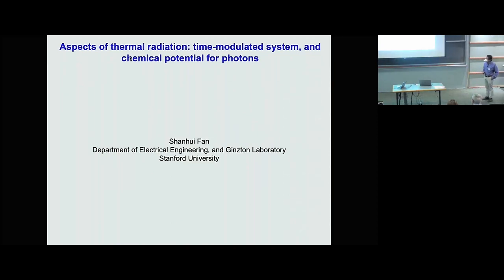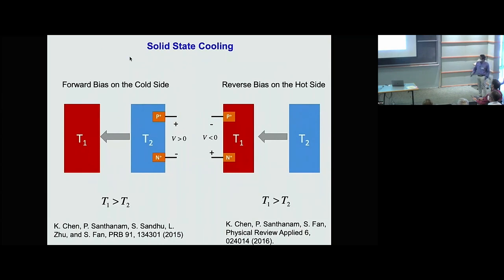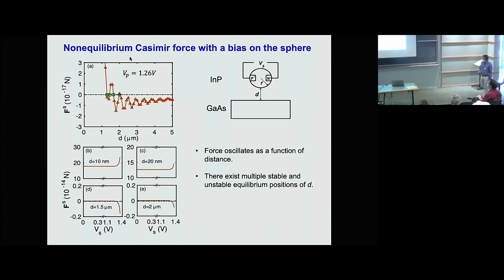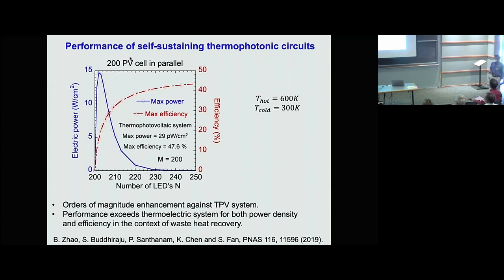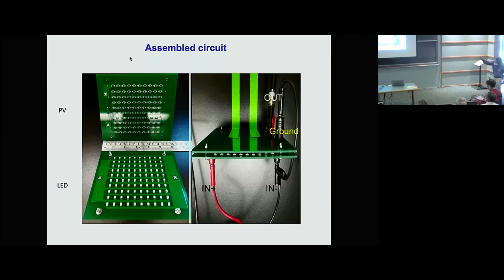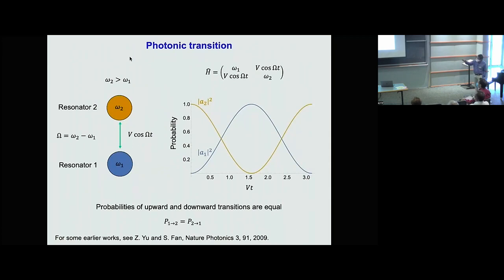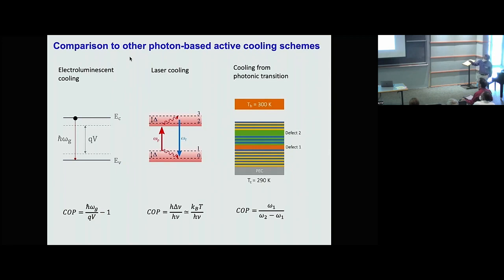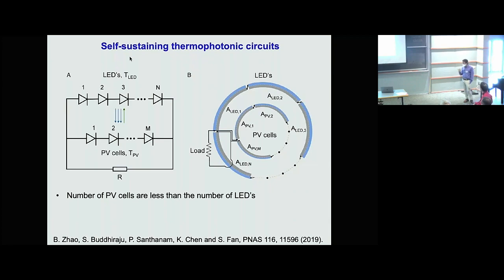Aspects of thermal radiation: time-modulated system, & chemical potential.. ▸ Shanhui Fan (Stanford)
Full title: "Aspects of thermal radiation: time-modulated system, and chemical potential for photons"